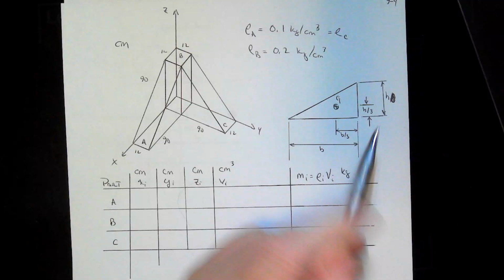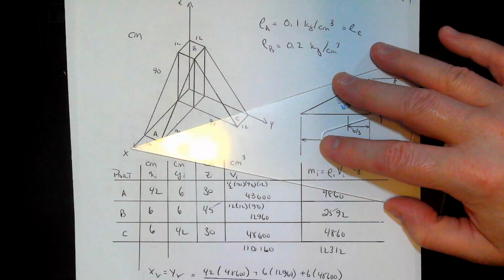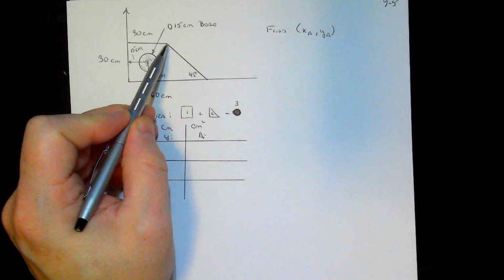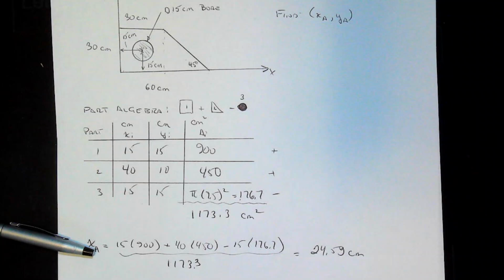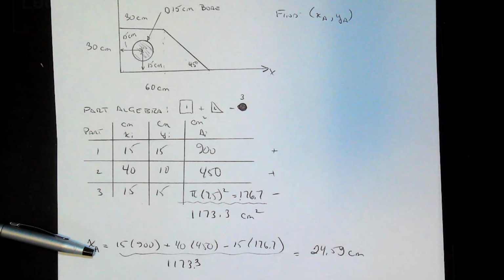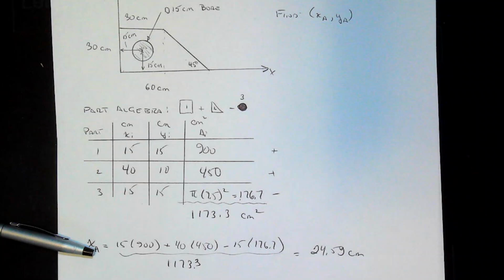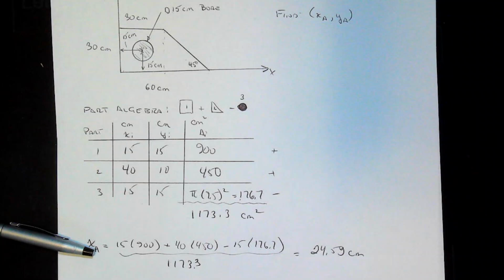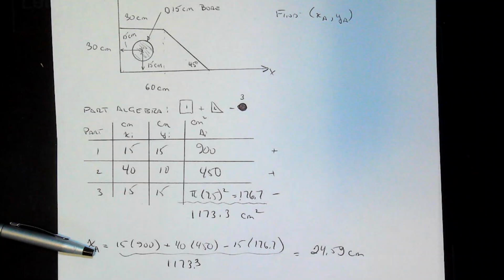Statics Chapter 4, Lecture 3